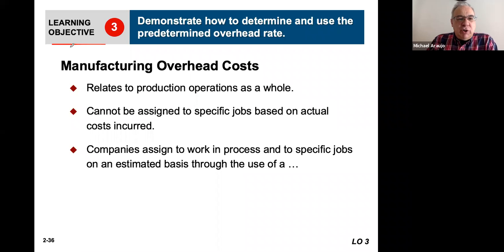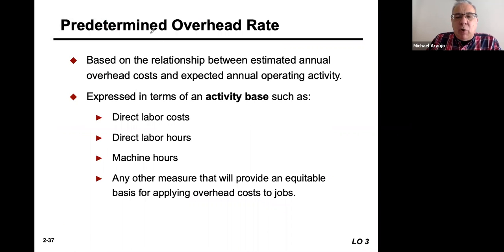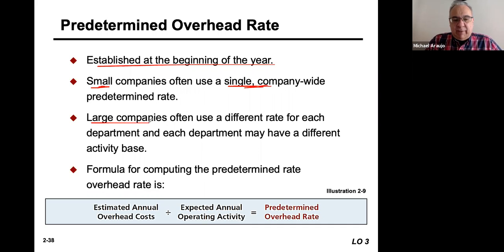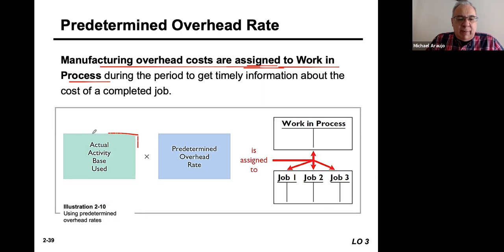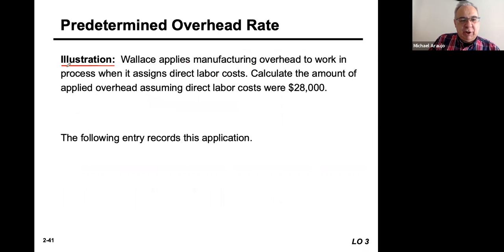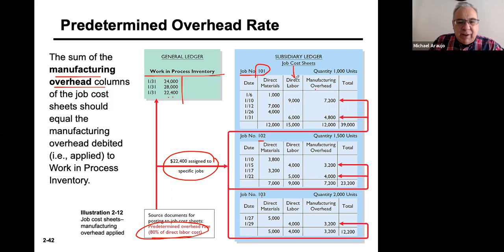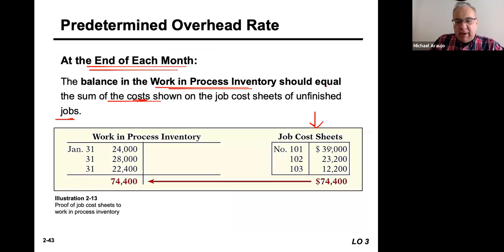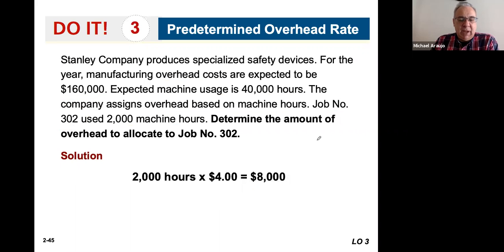ACC204-510 Chapter 2 LO3 Lecture 1.28.21